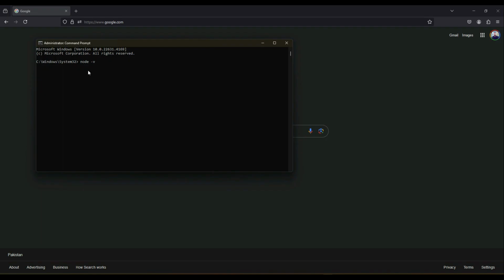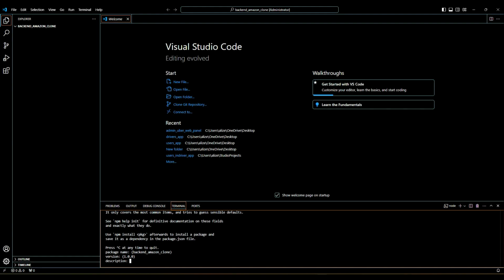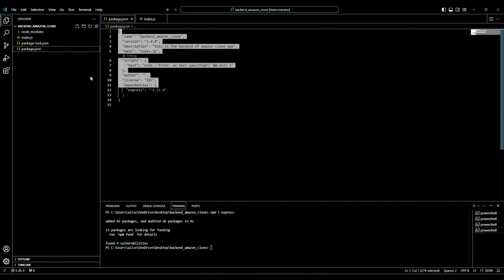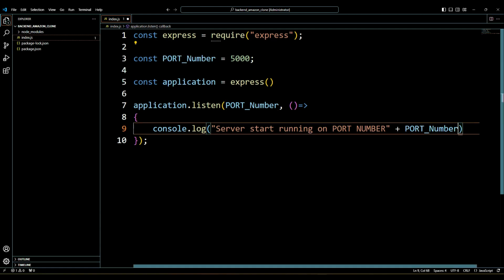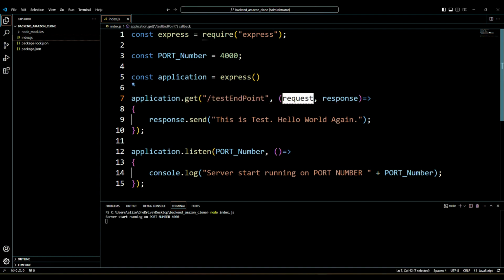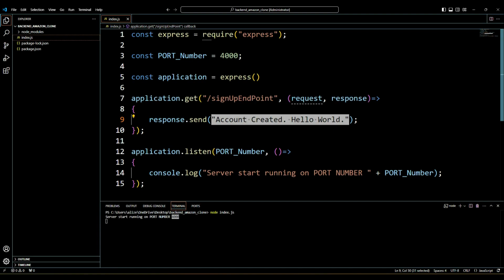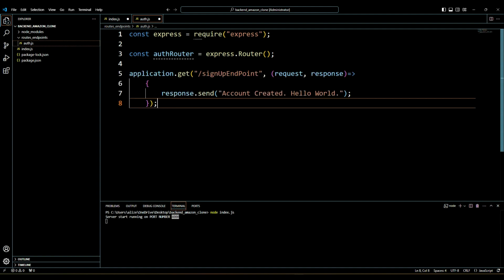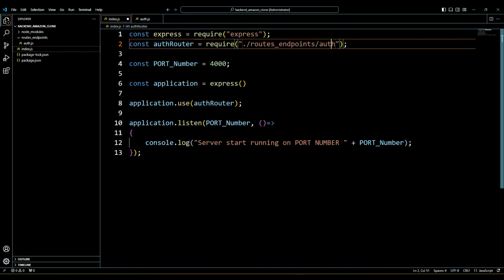Install NodeJS | ExpressJS Server | Create EndPoint | Separate Routes Router | Amazon Clone App 2024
This course is 100% FREE. This is tutorial# 03. In this course you will learn and build eCommerce app with flutter riverpod state management using mongodb nodejs express as backend.